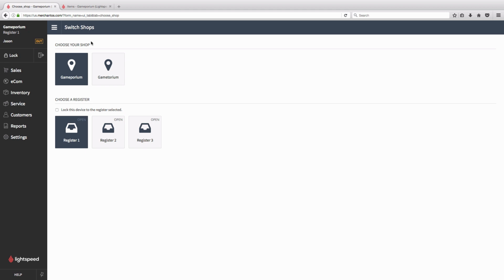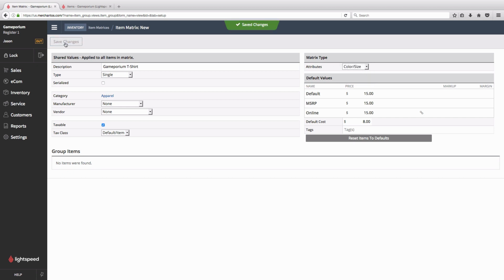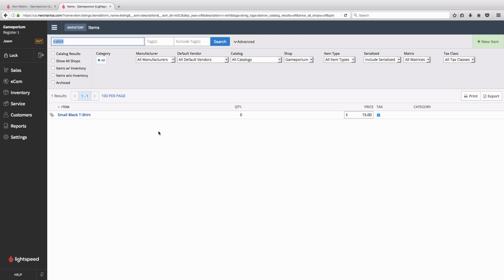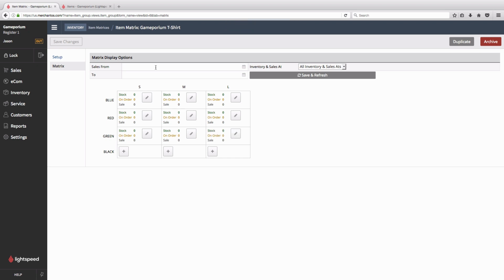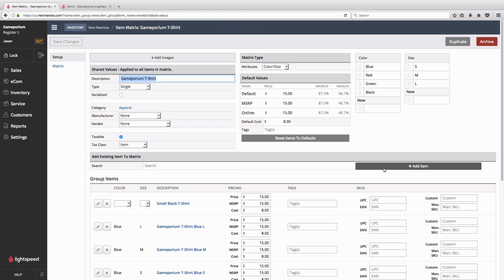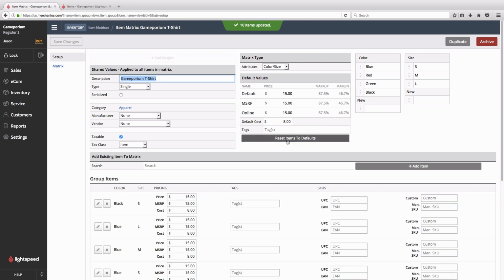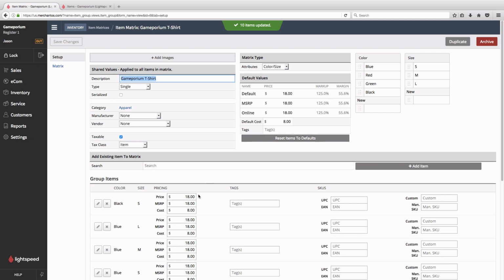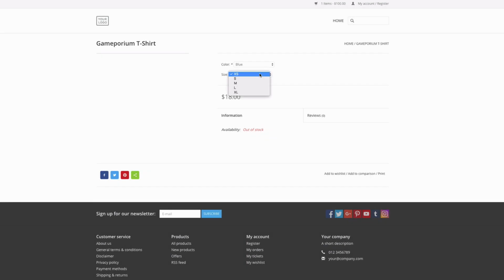Creating Matrix Items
If your business features many similar items that vary by a few different attributes, for example, t-shirts that vary by size and color, you can save yourself a lot of time now and in the future by creating a matrix.